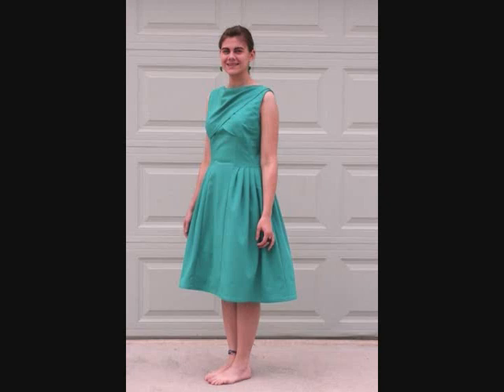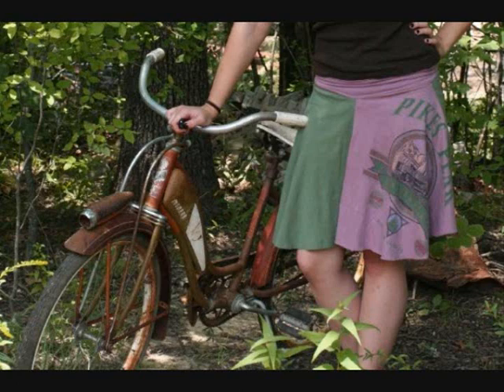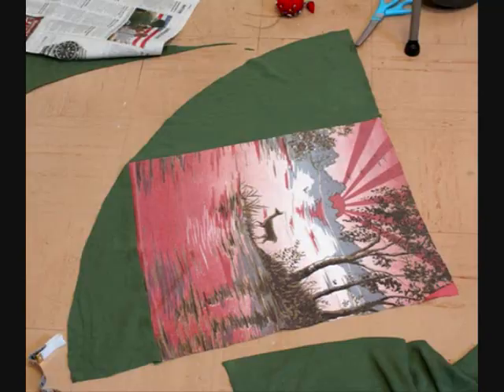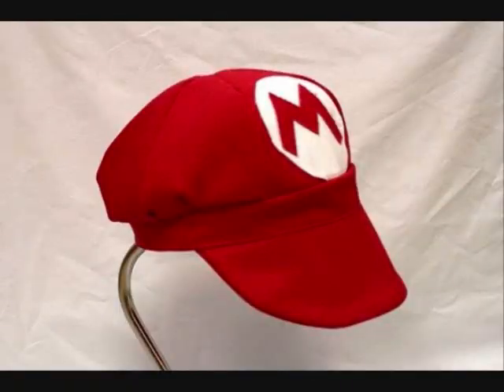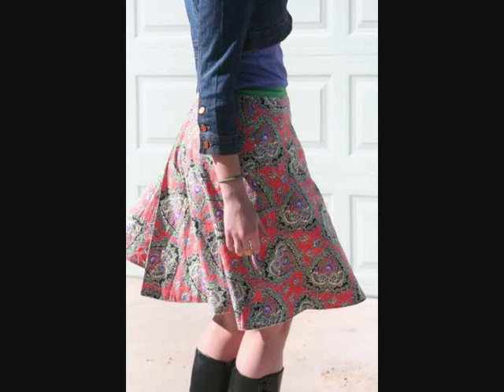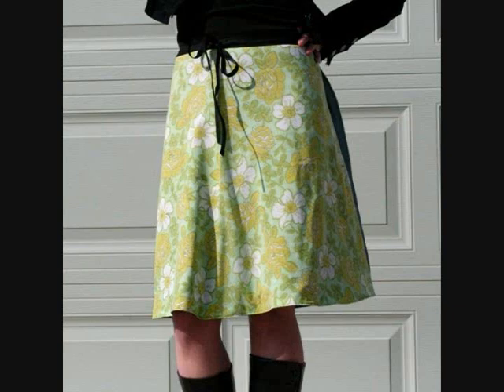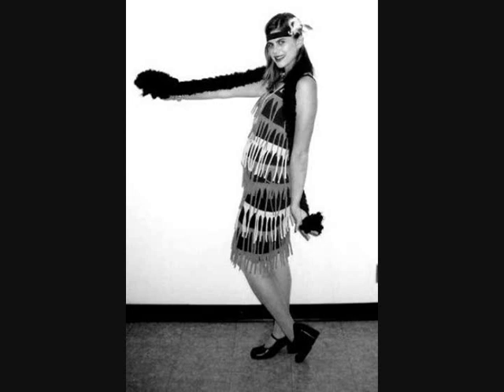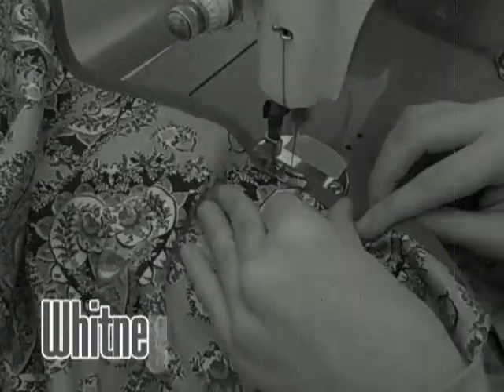Sewing Show and Tell- Whitney Sews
Pictures of some of my sewing projects.